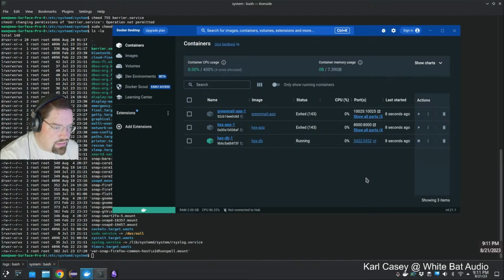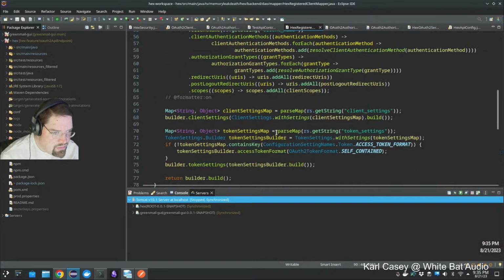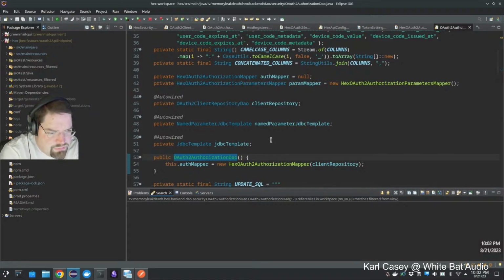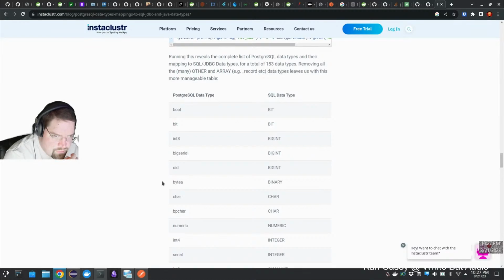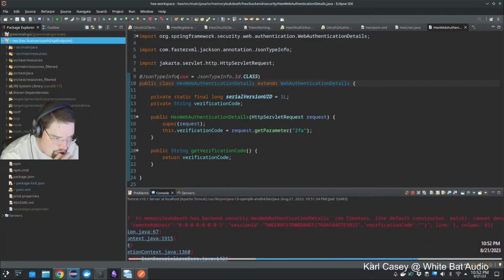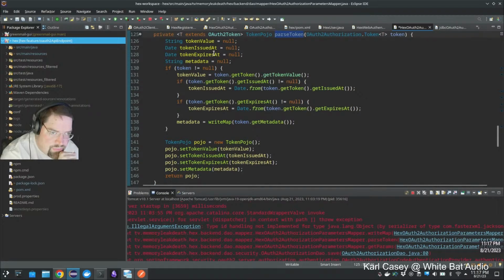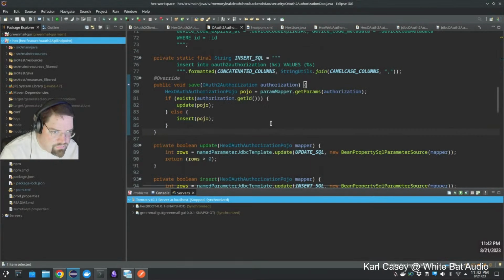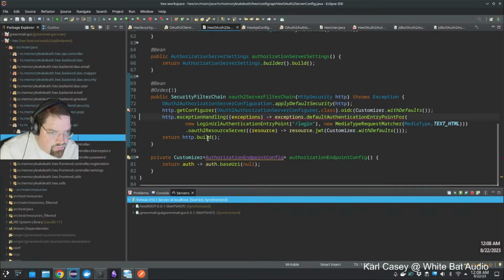Coding a Livestreaming Service, Maybe | Part 34